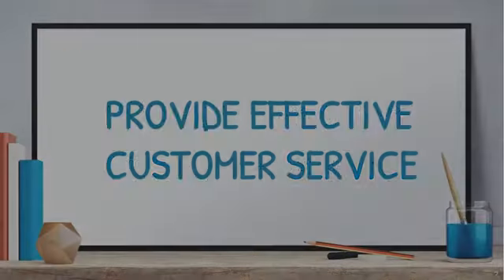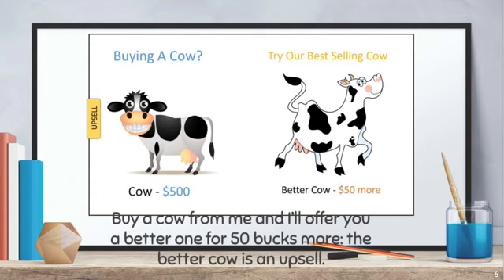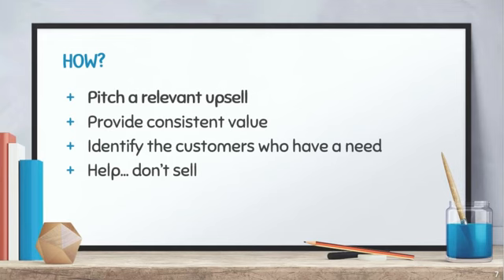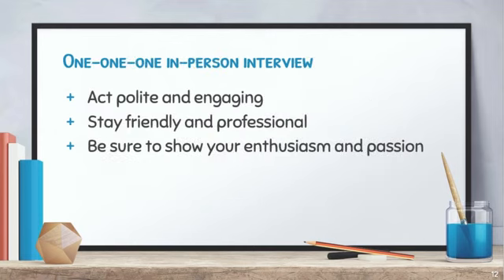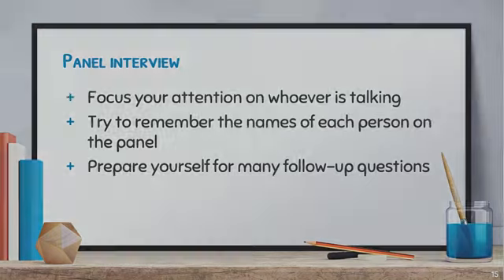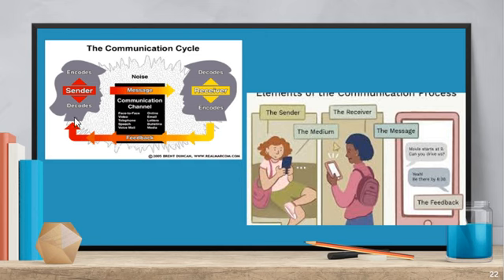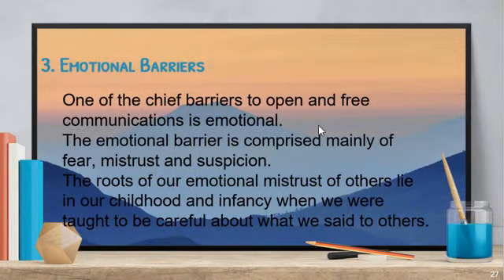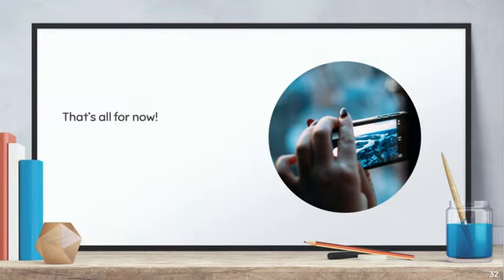PROVIDE EFFECTIVE CUSTOMER SERVICE